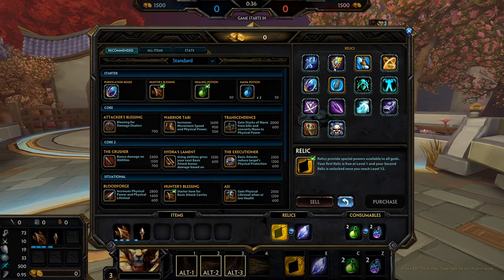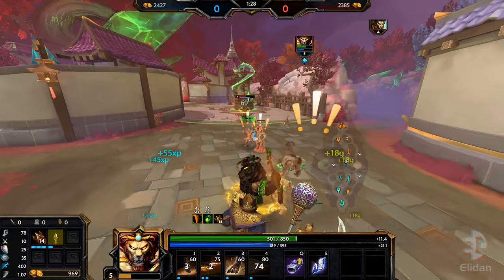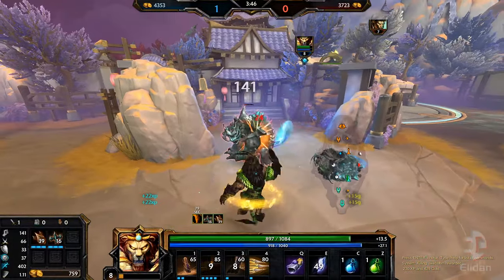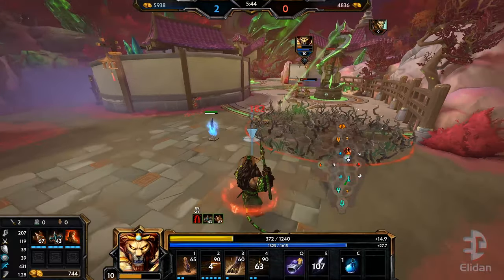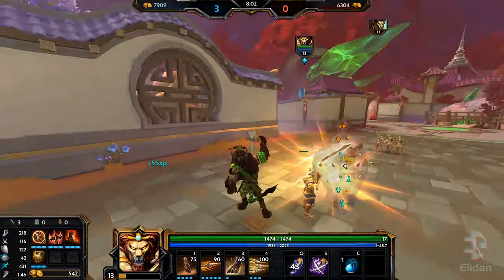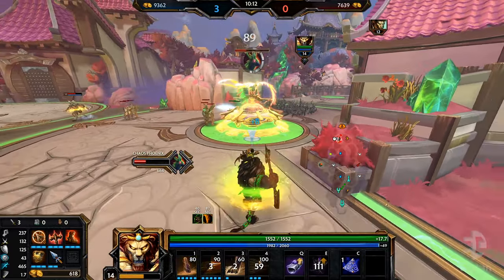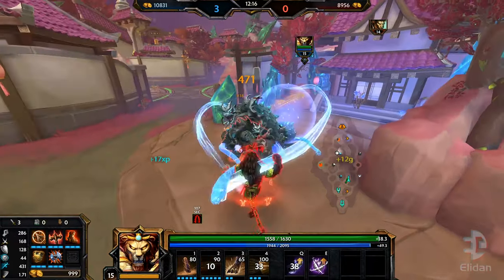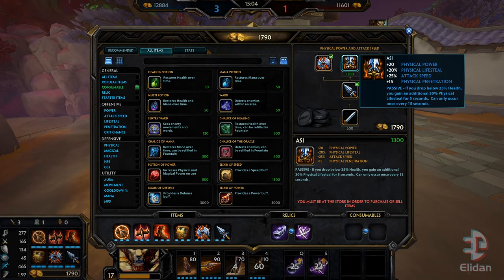DUEL IS FUN AGAIN! IN 2K RESOLUTION! - ANHUR vs CERNUNNOS - MASTERS RANKED DUEL - SEASON 7 SMITE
New Joust map is very fun, so I will be playing some Duel this Season. And here's a first taste!

► Music: Lunar: Silver Star Story Complete Soundtrack - Go Go Go!
► Editing: Adobe | Premiere Pro | After Effects | Illustrator